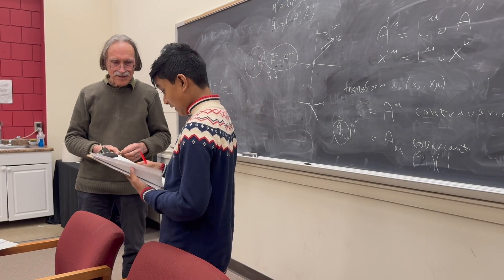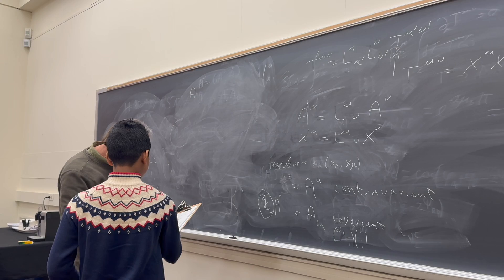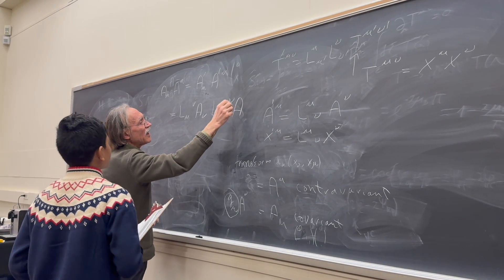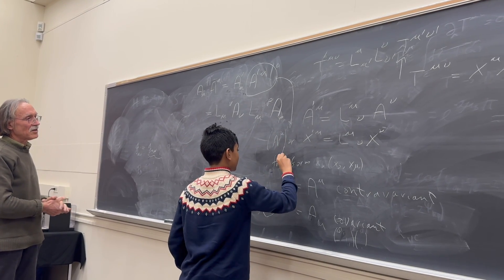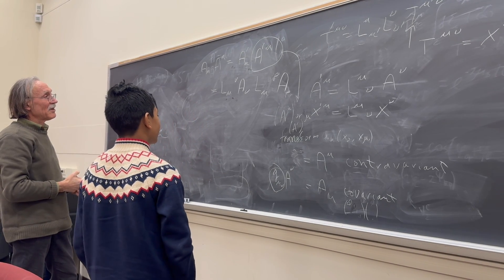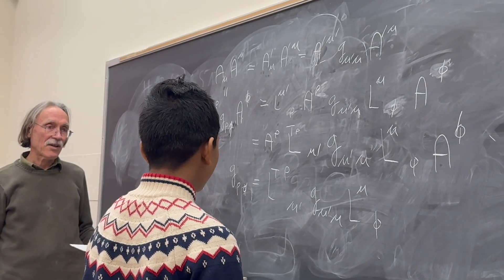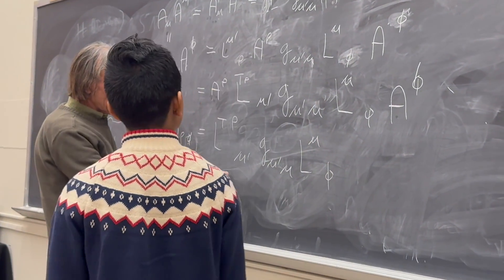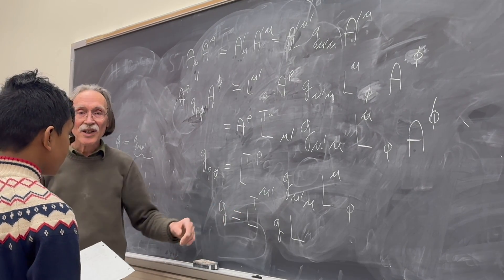General Relativity 3 : rotation | Dr. Verbaarschot | Suborno Isaac | Stony Brook University